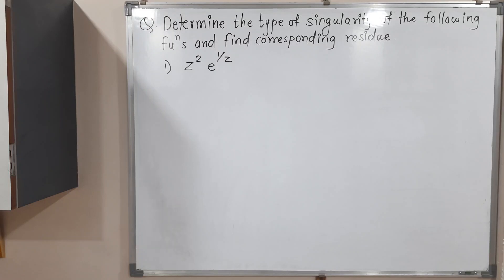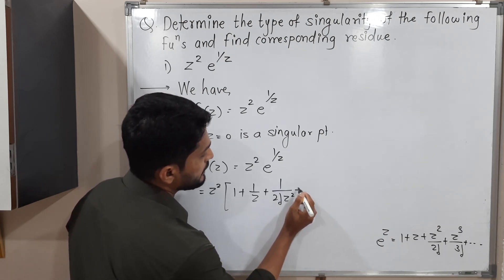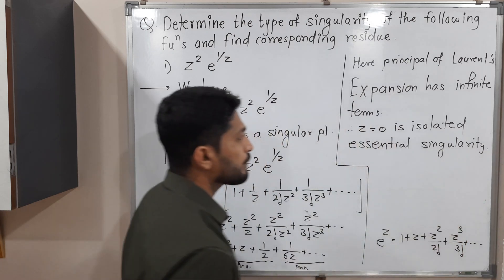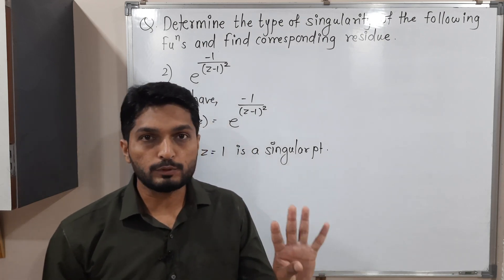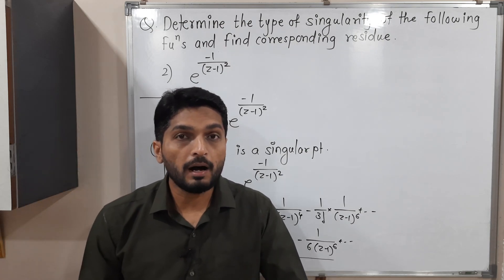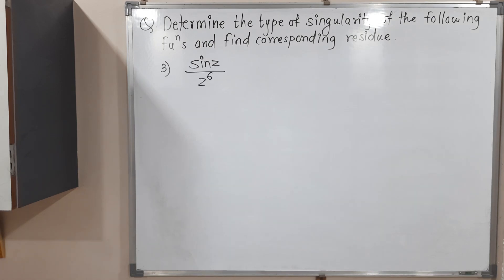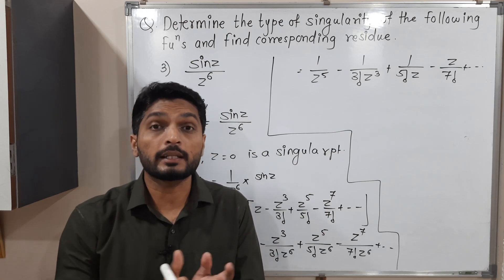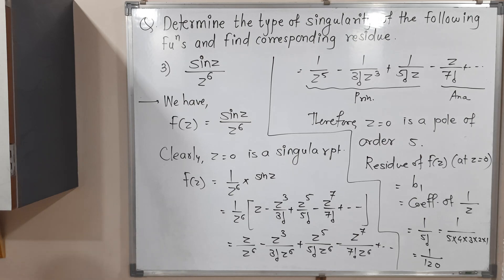Find Type of Singularities and Corresponding Residues | Examples | L20 | Residue Theorem@ranjankhatu